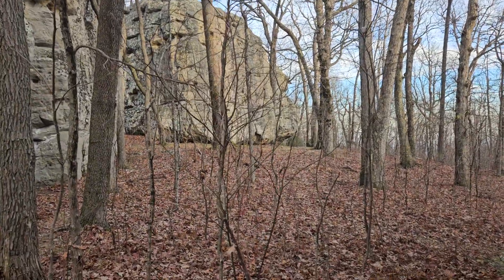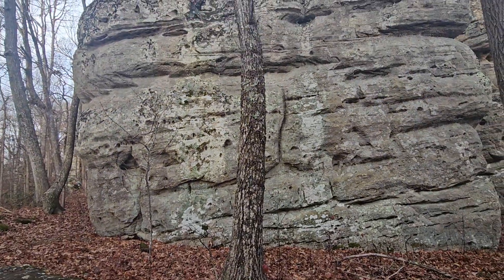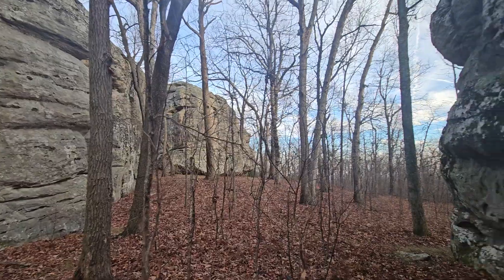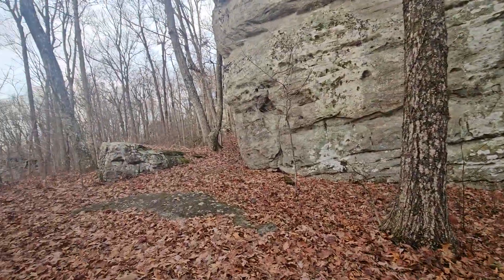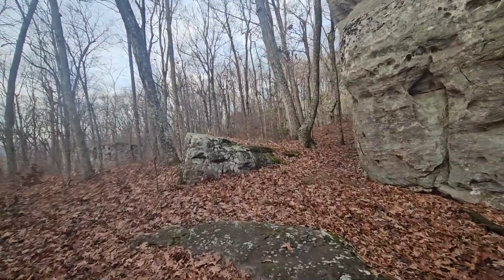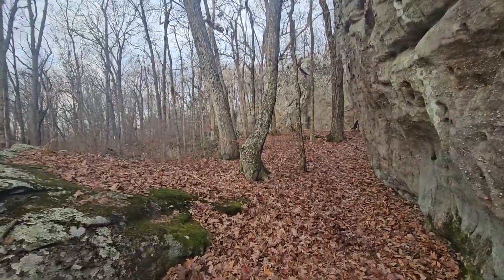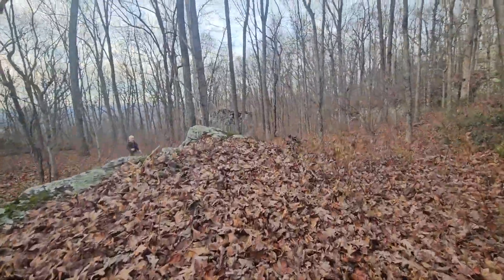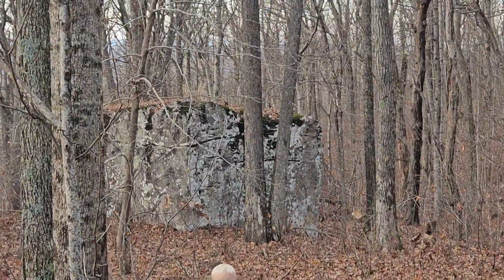5 site Black Mountain Trailhead Cumberland County Pre Historic Ancient Site from Stone TN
Cumberland County Pre Historic Ancient Site from Stone - for the entire compilation This site is about 1 hour west of Knoxville, TN and has great hiking, camping, and is a great day trip if you like this type of thing. There is evidence of some kind of construction of either a worship center, town, or other place which you can obviously see if you are there, and you can feel the positive energy.